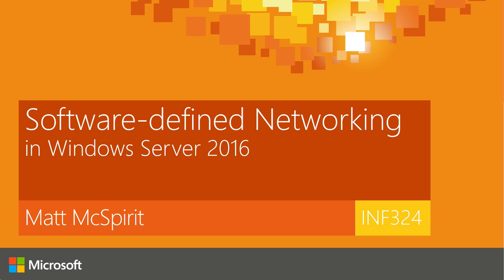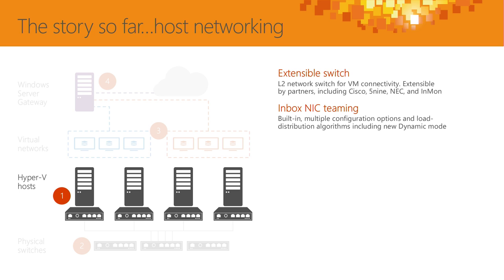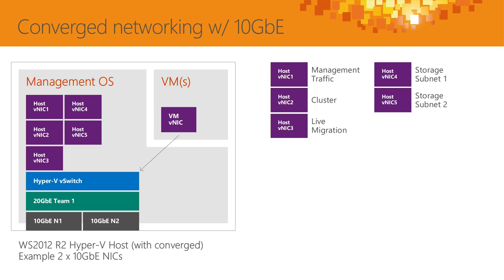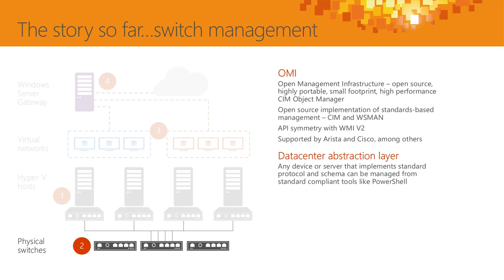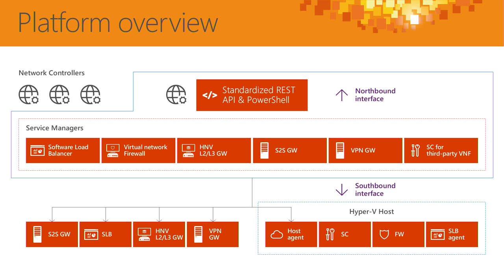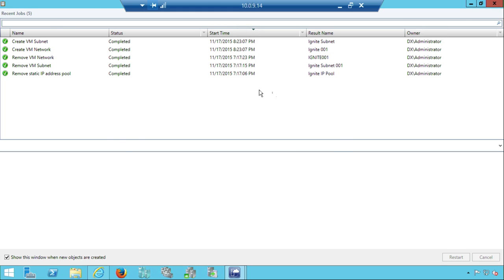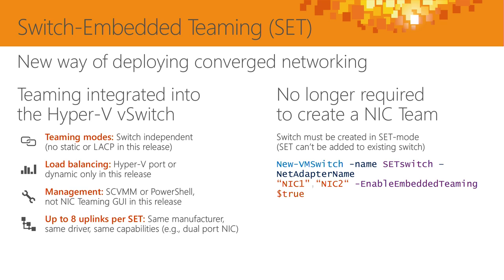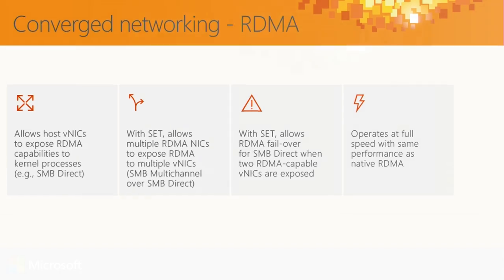Microsoft Ignite Australia 2015 Software Defined Networking in Windows Server 2016